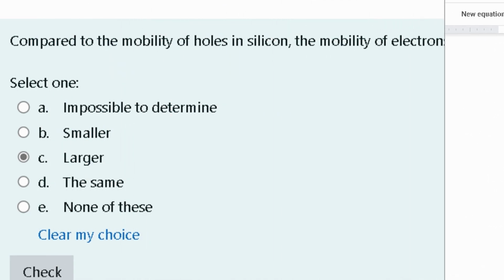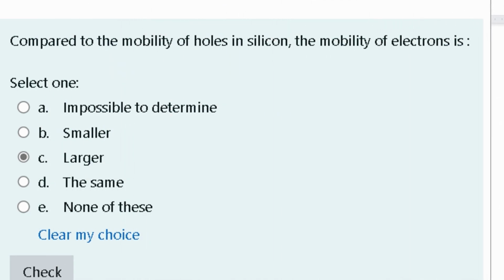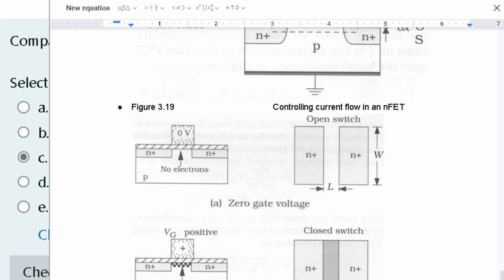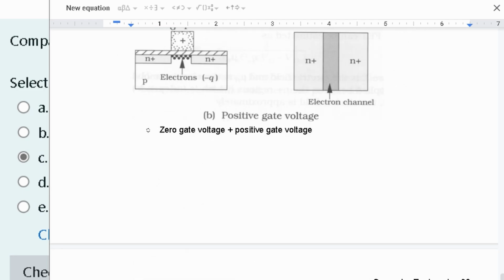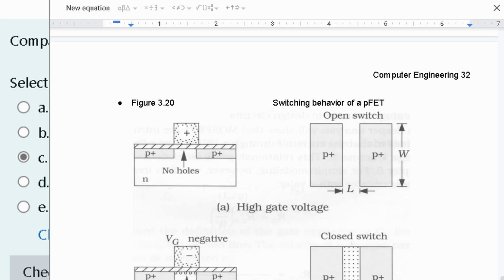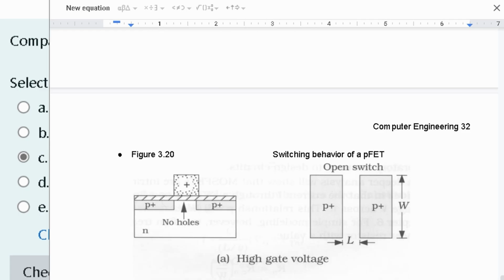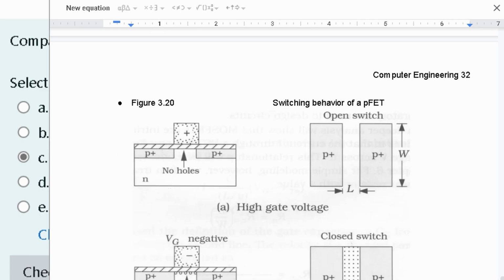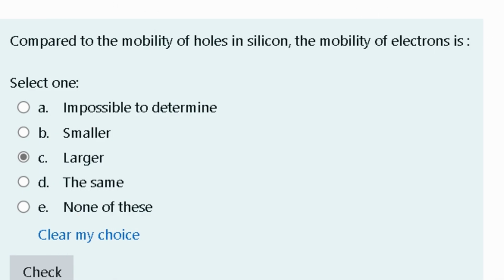Compared to the mobility of holes in silicon, the mobility of elec... | CMOS and Digital VLSI Design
Topics:
Topic 2 - CMOS Logic Design

Question:
Compared to the mobility of holes in silicon, the mobility of electrons is :
Select one:

a.
Impossible to determine

b.
Smaller

c.
Larger

d.
The same

e.